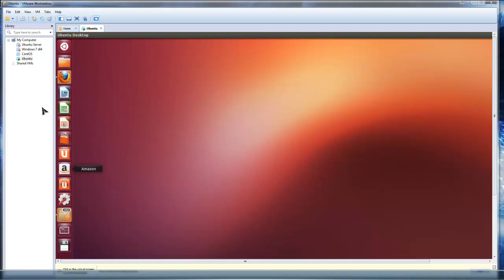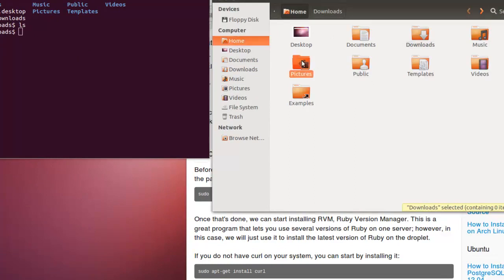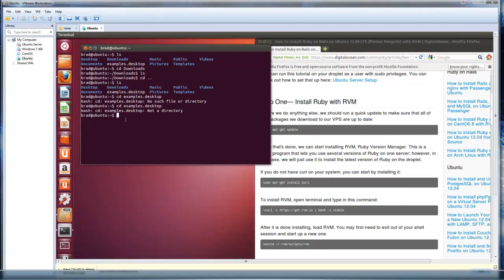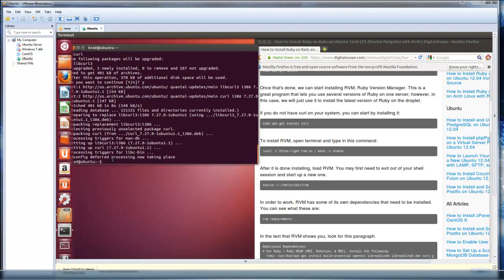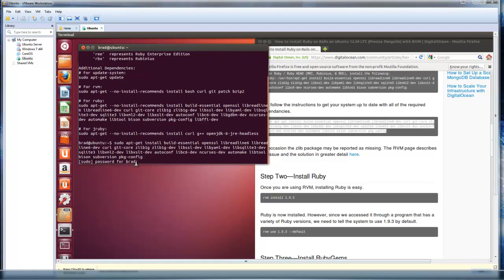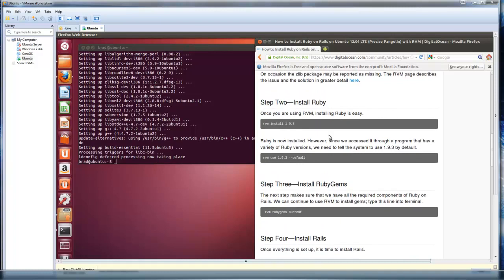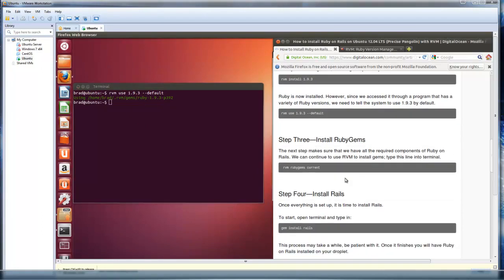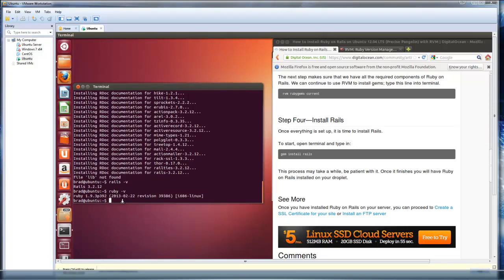Section 1: Install Rails On Linux Optional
Ruby and Rails Full Course Free
|◄Lesson 4►|◄Section 1►| Install Rails On Linux Optional